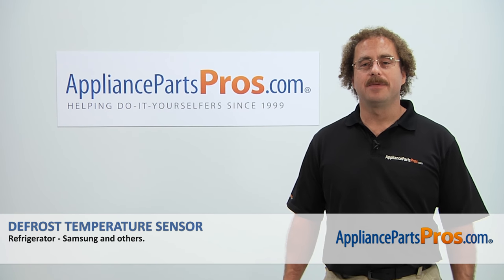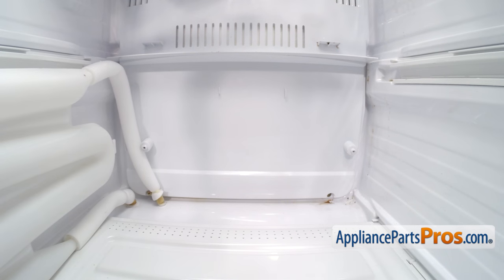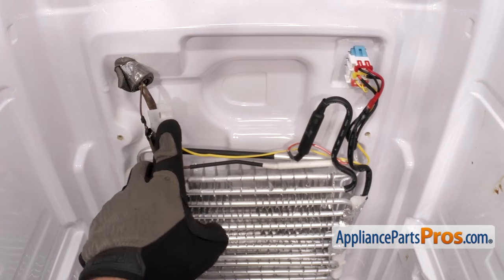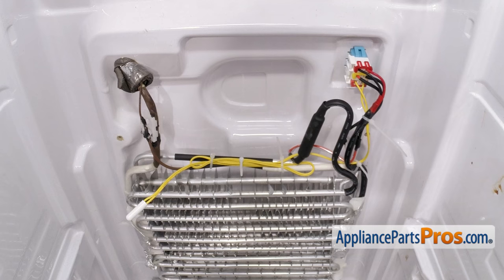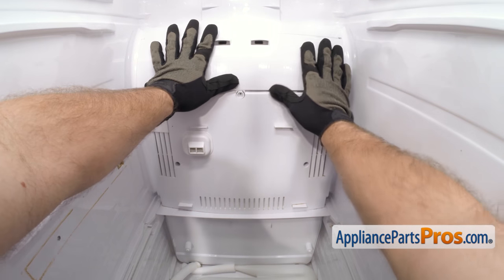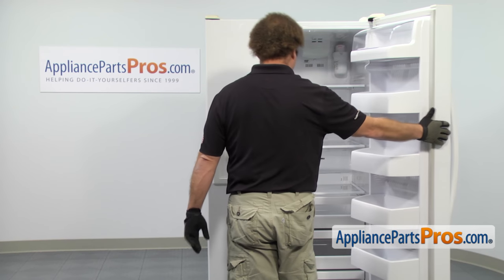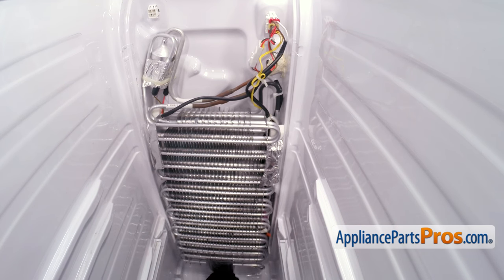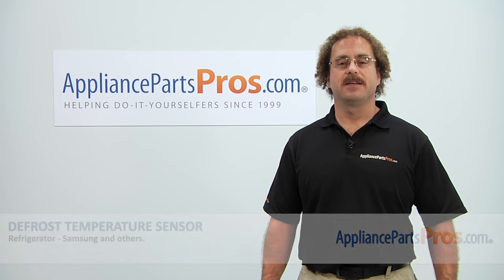How To: Samsung Defrost Temperature Sensor DA32-10105R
Symptoms: failed and defrost system not working, causing evaporator to ice up and fresh food section to get warm.

Tools: Phillips screwdriver, small flathead screwdriver, wire cutters, zip ties, small dowel (optional).

This Samsung made Refrigerator Defrost Temperature Sensor replaces the following older part numbers on Samsung Refrigerators: DA32-00006W, DA32-00006U, DA32-00006B, DA32-00006C, DA32-00006D, DA32-00006L, DA32-00006M, B002QCAYKG.